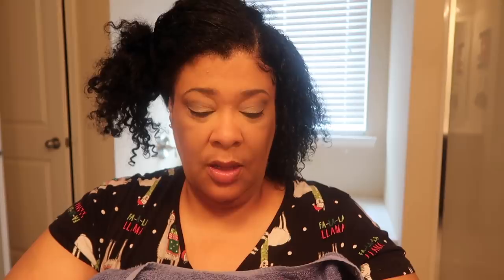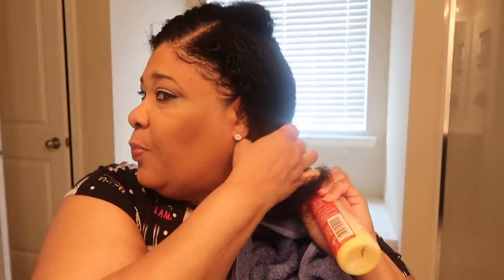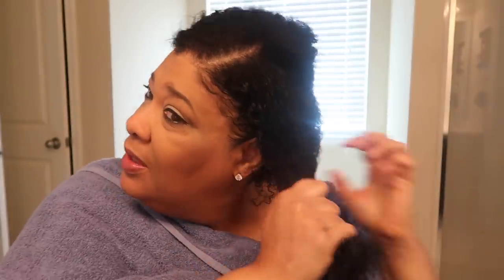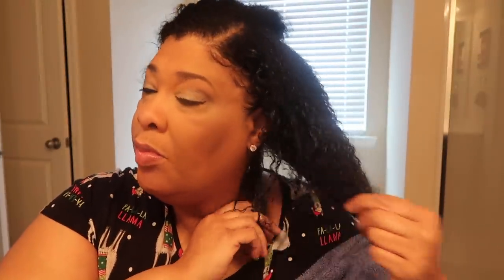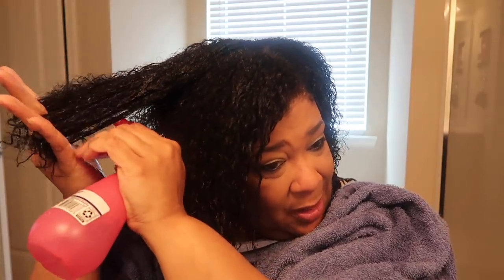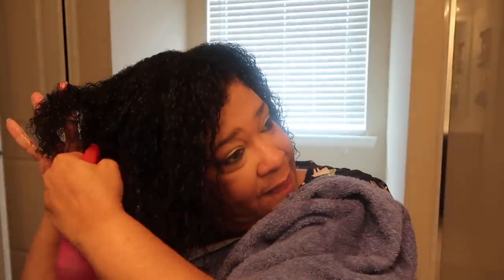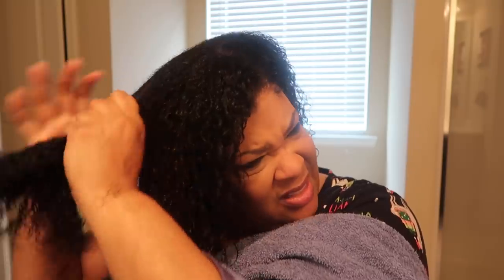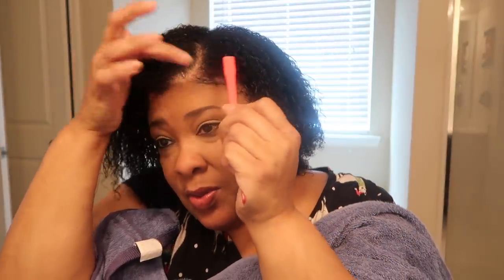FINGER METHOD VS COMB!! (LESS HAIR LOST)